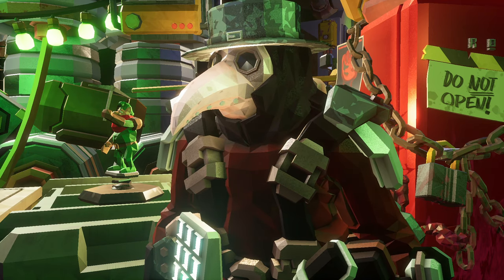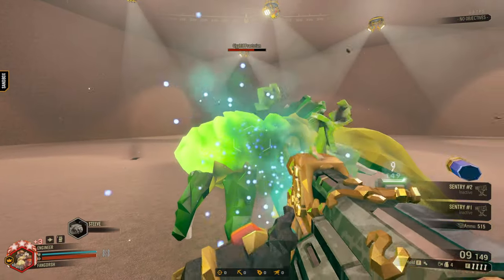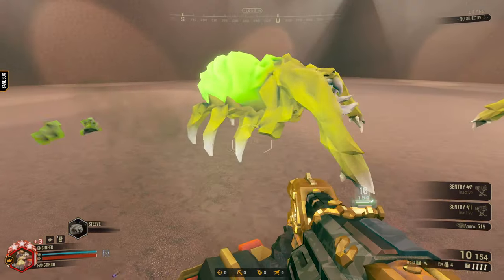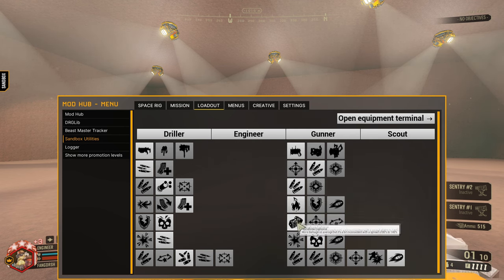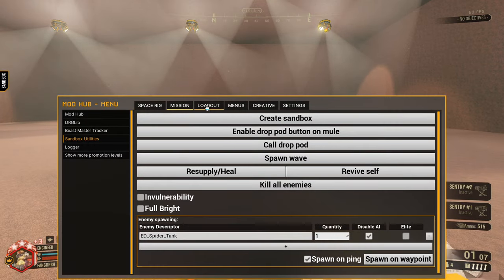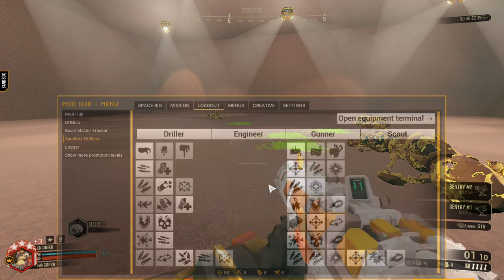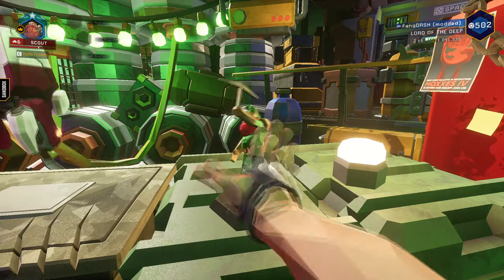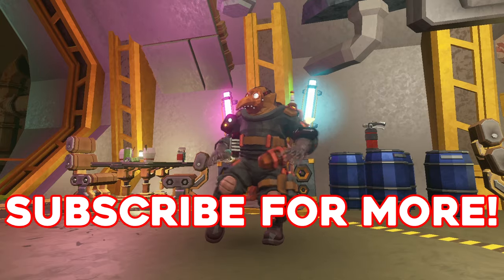February Maintenance Update! | Deep Rock Galactic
I show everything that got updated in this months Maintenance Update! From Hyper Propellant getting buffed, to armor getting fixed, and a brand new beer!

0:00 - Intro
0:21 - Armor Breaking
7:07 - Weapon Changes
17:42 - New Beer
19:07 - Outro